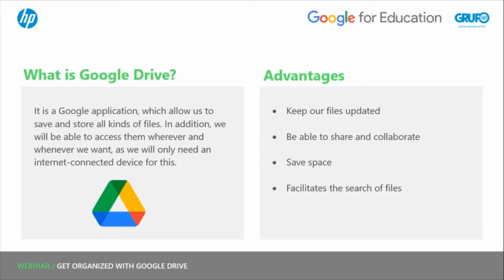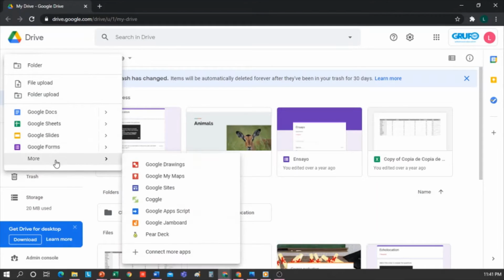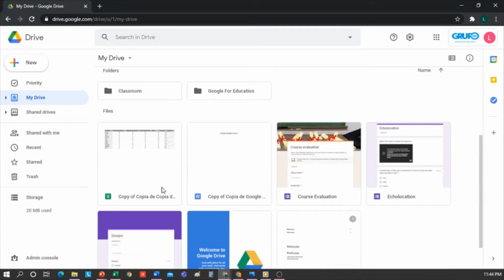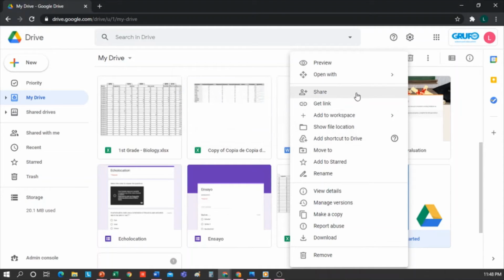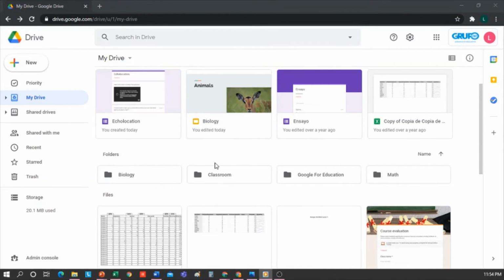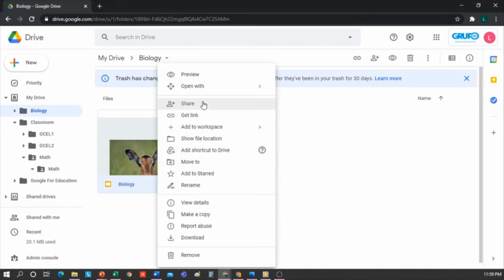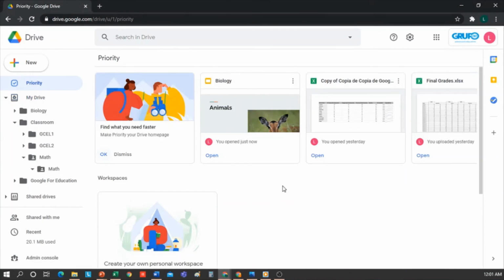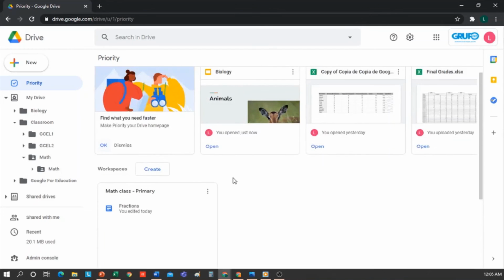Get organized with Google Drive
In this video we will explain how to organize your content in Google Drive